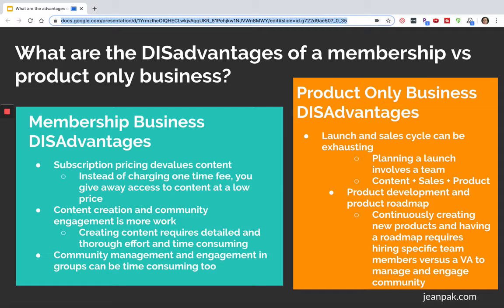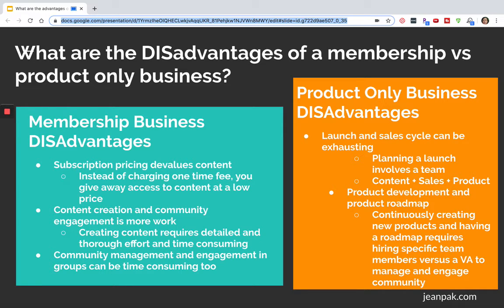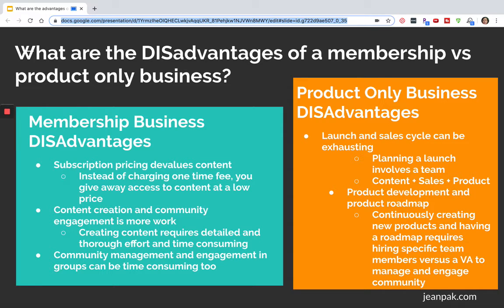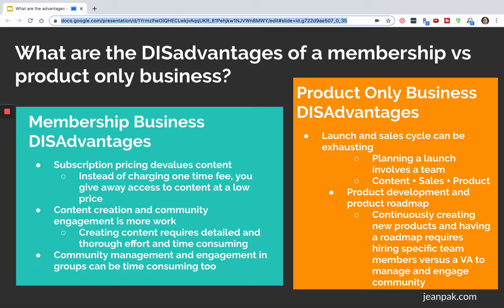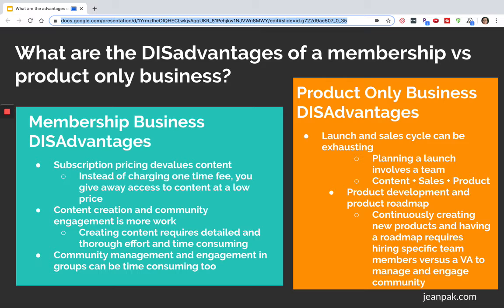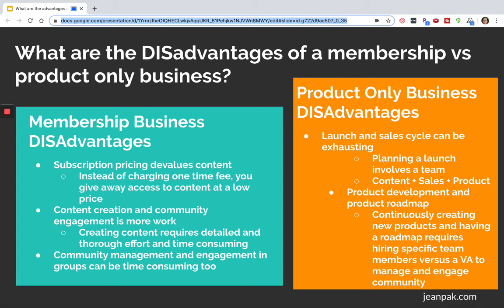What are the disadvantages of a membership vs product only business?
This video will discuss the disadvantages of a membership vs product only business. While memberships and subscriptions are a common business model, I debunk the myths about a membership business in terms of long term value of customers and revenue.